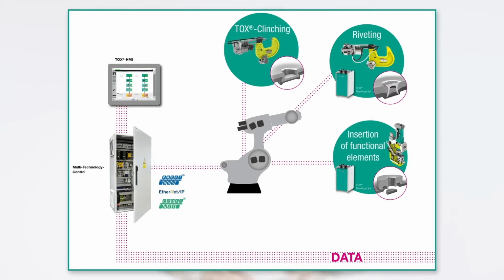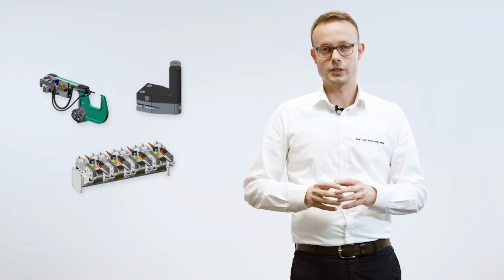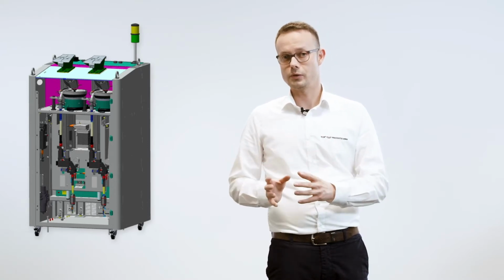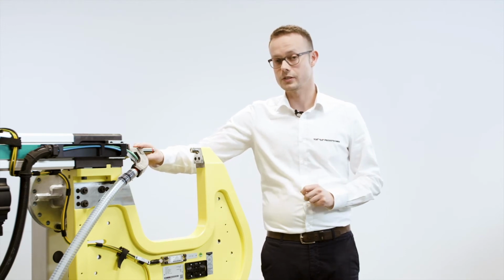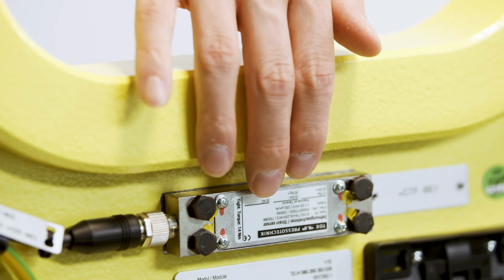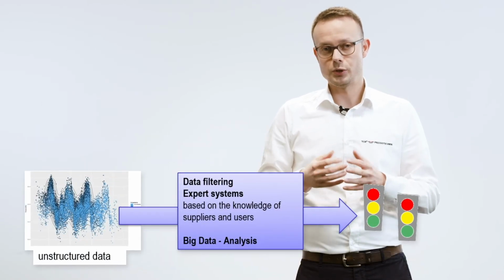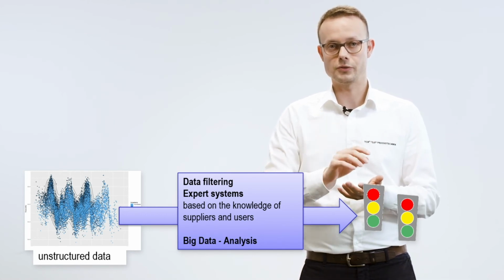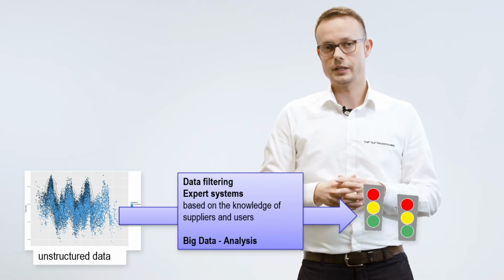Possibilities of Process Data Collection within Production Processes | TOX® PRESSOTECHNIK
TOX® PRESSOTECHNIK shows that the need for big data analysis and its results is getting more important within the production processes and environment. Together with, our customers, we enable possibilities for process data collection within our production processes and equipment by bringing the details into our customers' network. With an overall objective not only to gather data, but also to use that data in combination with our expert knowledge for process optimization and predictive maintenance.

1:14 Flexibility and applications of the TOX® feeding System
2:14 Possibilities of process data collection and available interfaces.
3:50 Big data - analysis and the benefits!